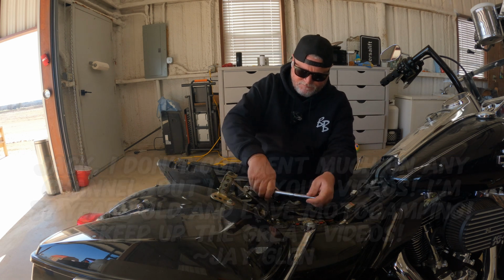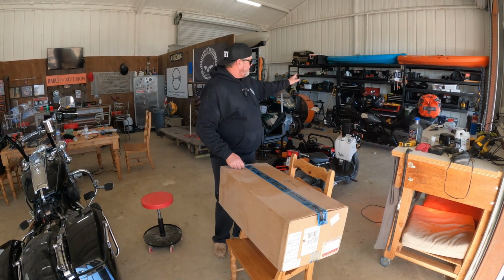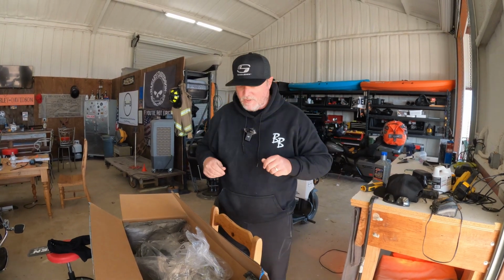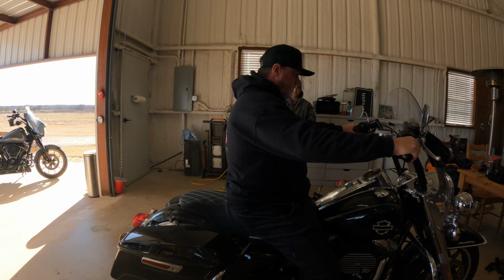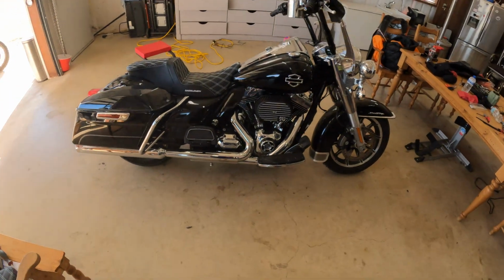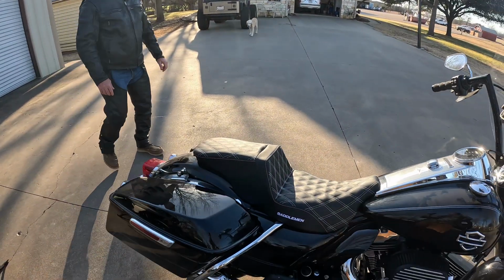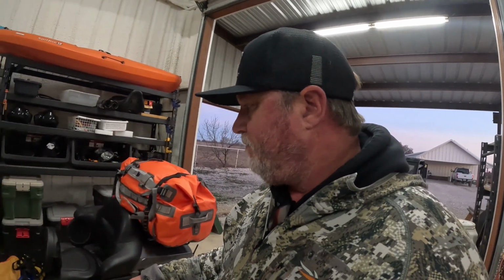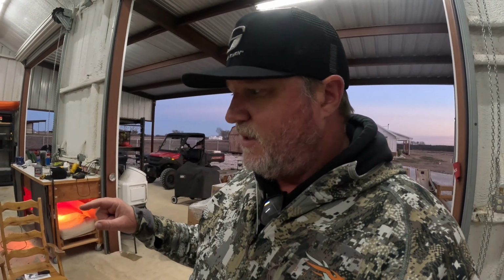Saddlemen Step-Up Seat Install and First Ride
My project of turning my Harley-Davidson Road King into a "Big Dude Dyna" is under way. I received a Step-Up Seat from Saddlemen and I think it looks fantastic! But it's not all about looks. Join me as we take it for the first test ride and find out we have a new 2024 Harley-Davidson Road Glide CVO ST in the group!